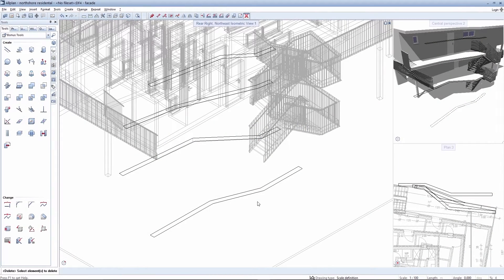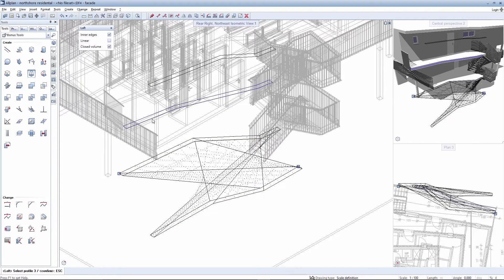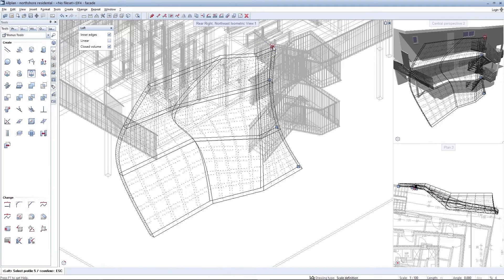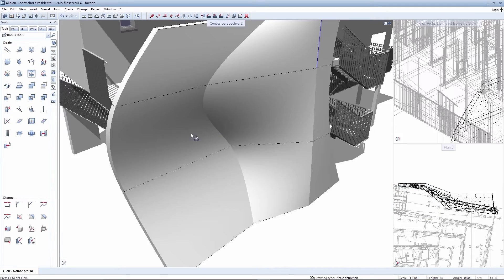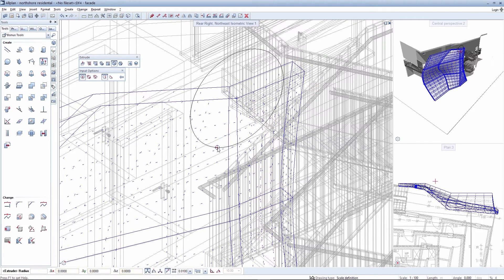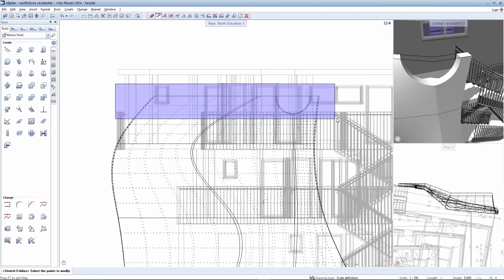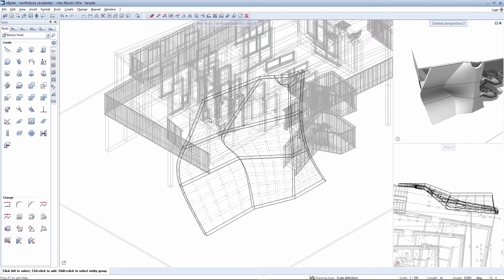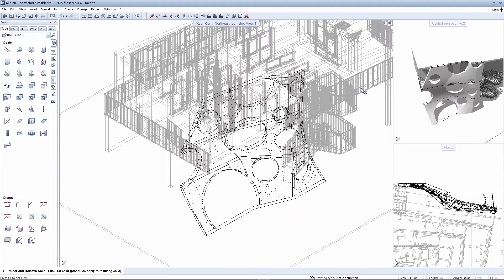Allplan Architecture 2017: 3D Modeling (Loft)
Neue Möglichkeiten im Bereich des 3D-Modellierens
Als einer der führenden Softwarehersteller in der AEC-Branche bietet ALLPLAN bereits seit Jahren innovative Lösungen für die 3D-Planung - vom 3D-Modellieren bis zum bauteilorientierten, digitalen Gebäudemodell - als Grundlage für die BIM-Planungsmethode. Mit einer 3D-Planung senken Sie nicht nur das Fehlerrisiko, sondern Sie profitieren auch von einer höheren Effizienz.